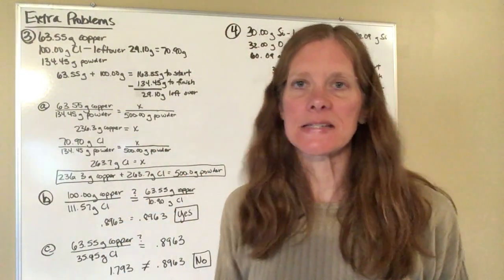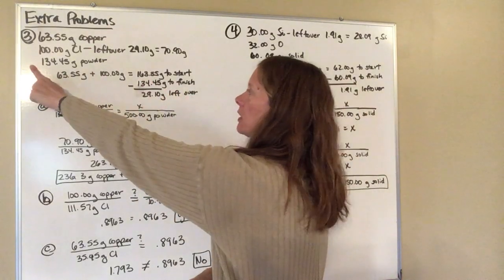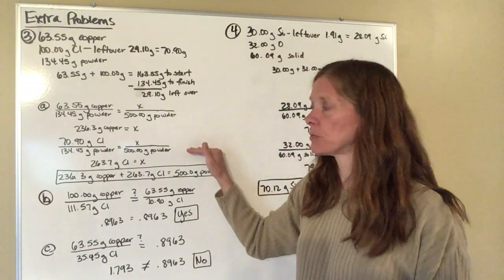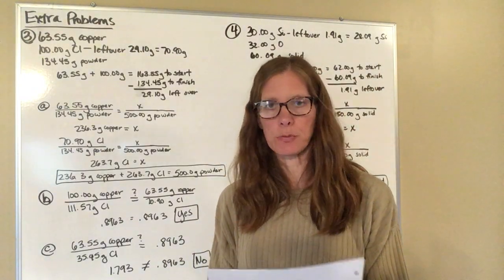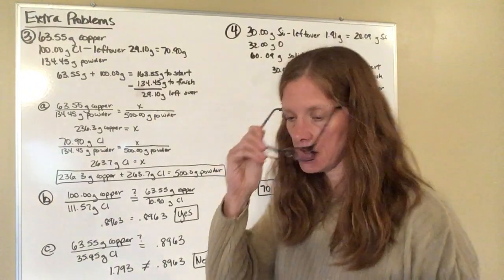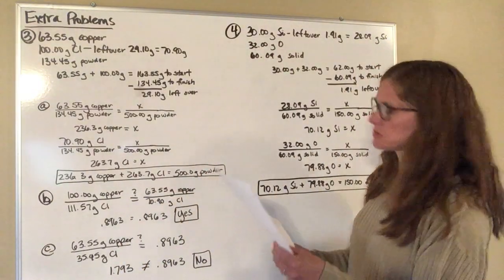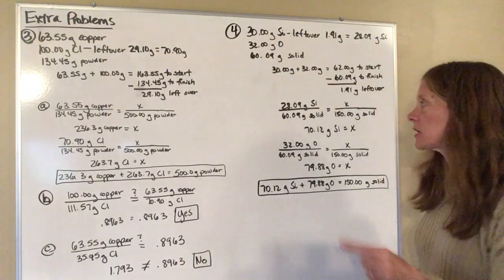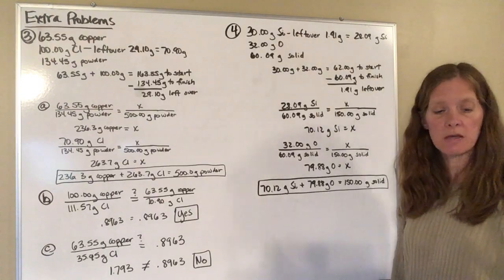Chemistry Chapter 2 Day 7 Problems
I will work Extra Problems 3abc and 4.